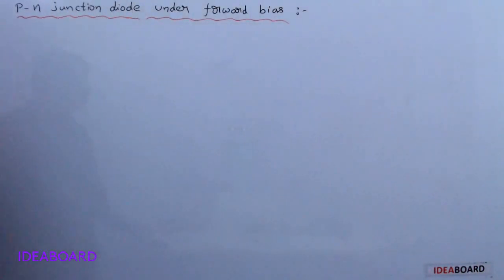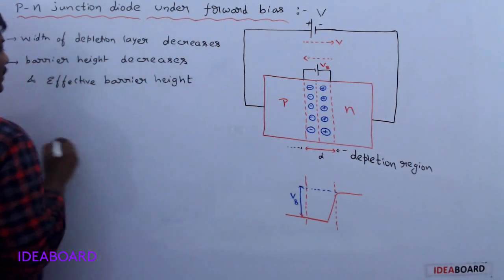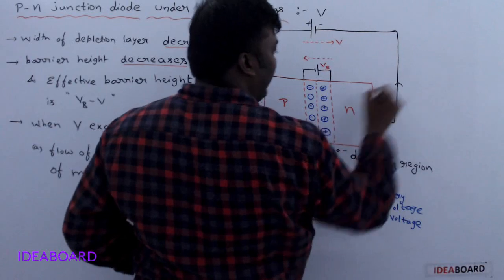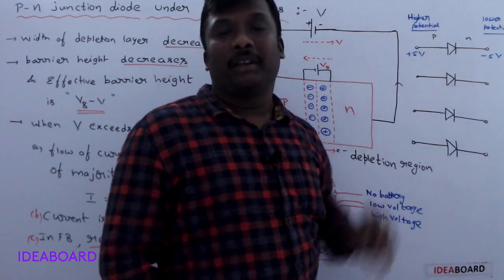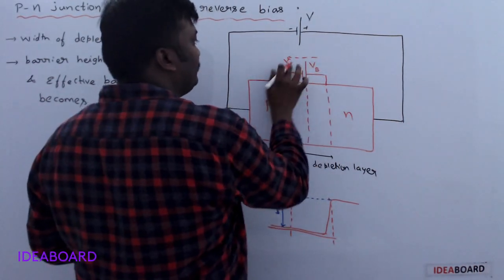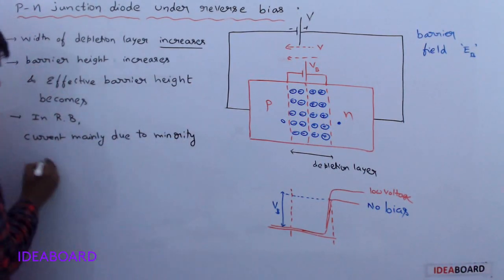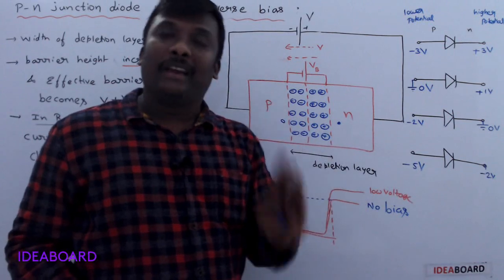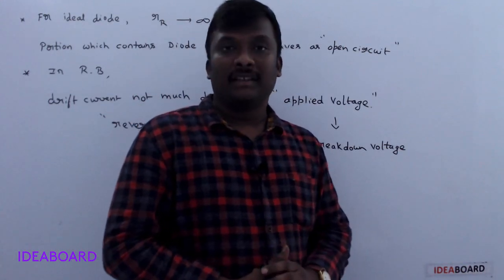P - N JUNCTION DIODE UNDER FORWARD BIAS, REVERSE BIAS